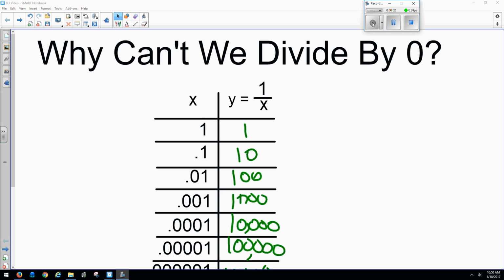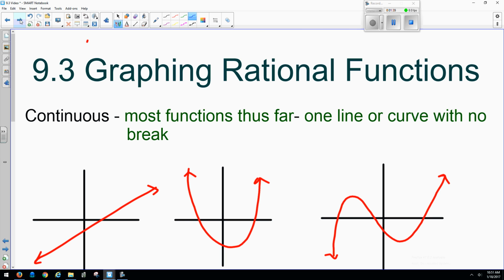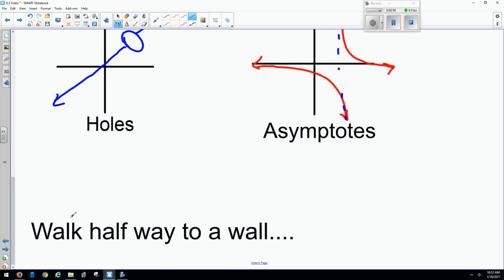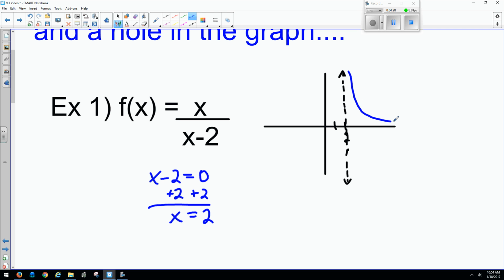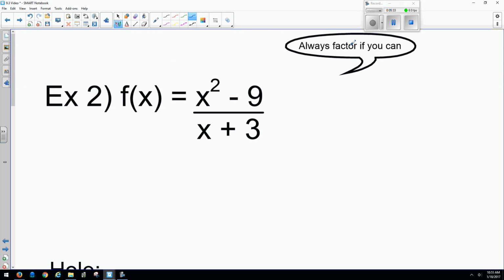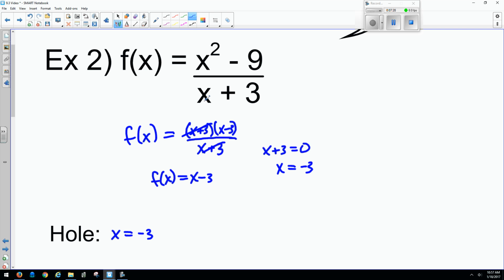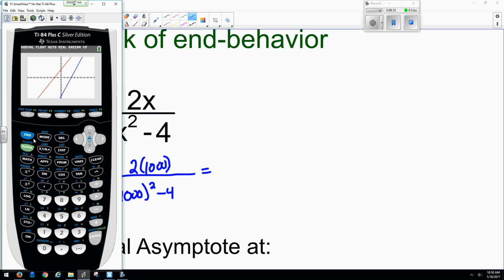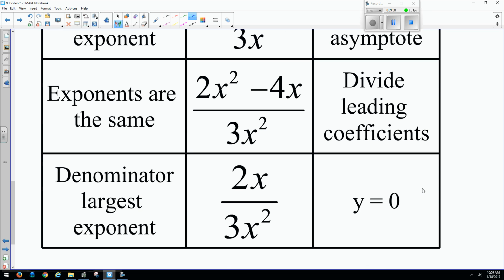9 3 Graphing Rational Functions